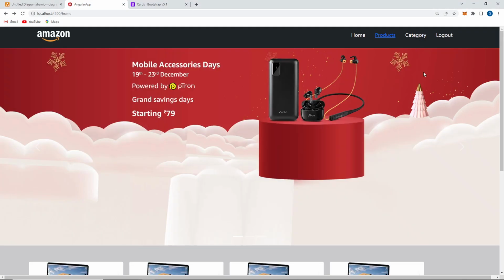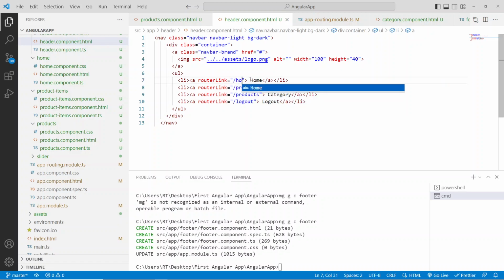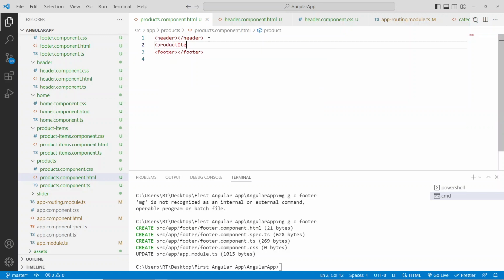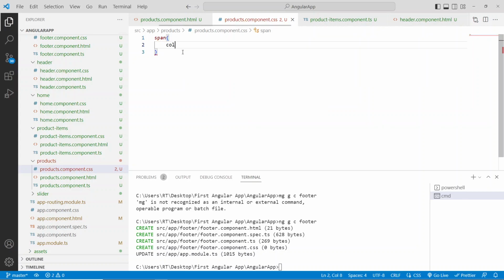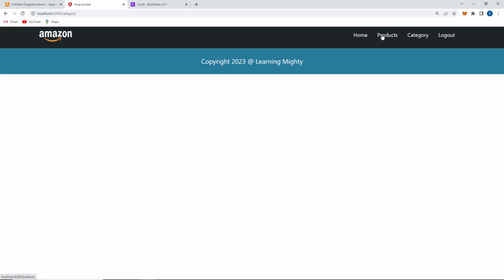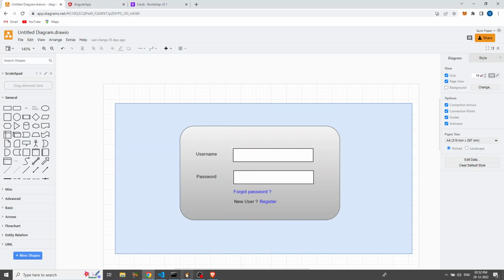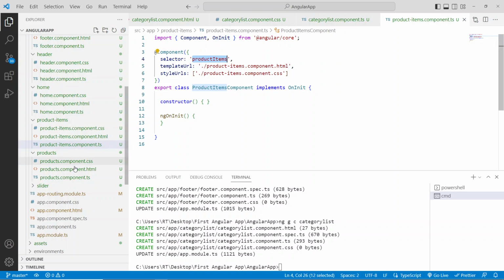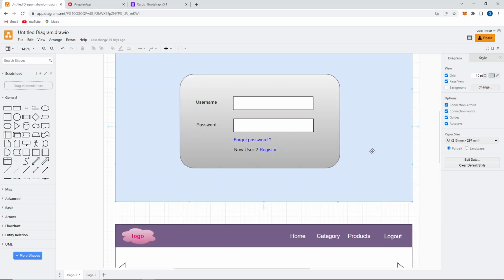Angular Tutorial | E12 | Router Link | Bootstrap | 2023 | Front End Development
Guys here you will get all the videos related to programming and latest technology.